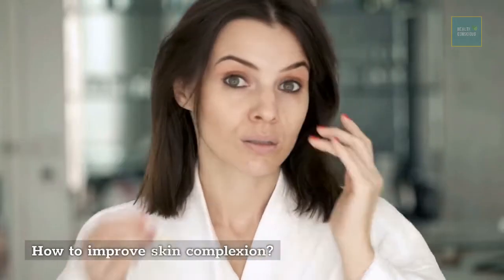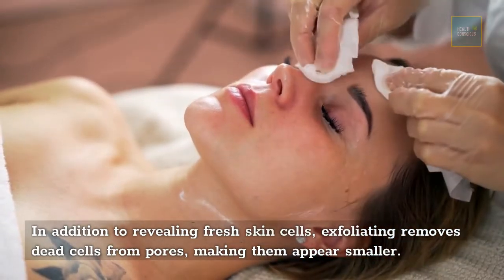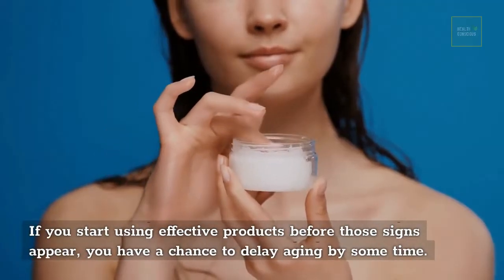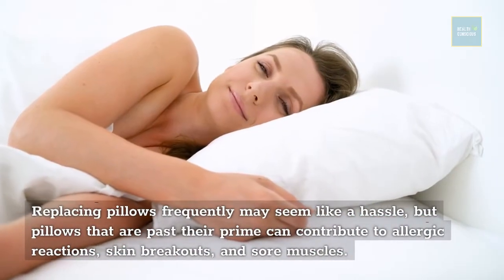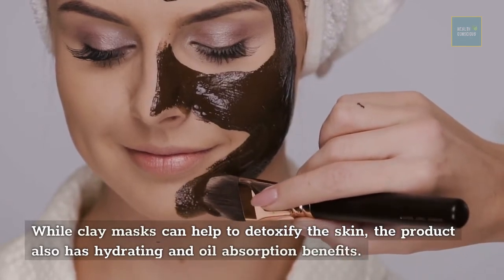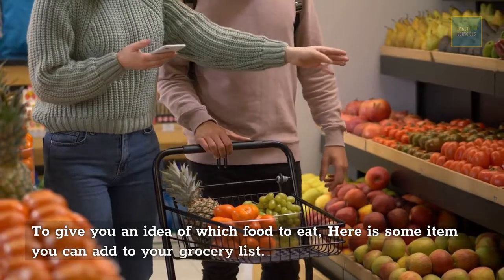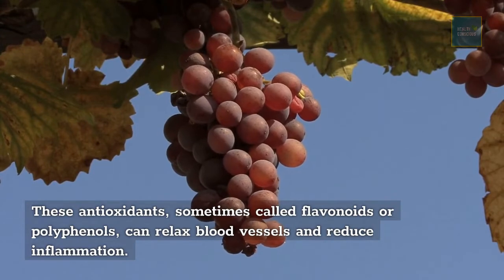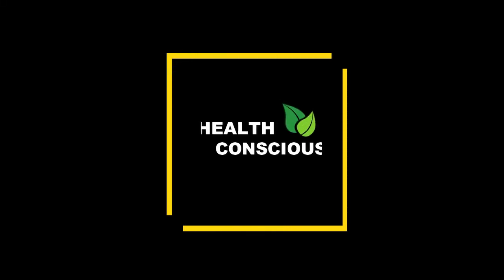Habits That Make You Look Older Than You Are | Skin Habits That Make You Look Older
Habits That Make You Look Older Than You Are | Skin Habits That Make You Look Older | Bad Habits That Make You Look Older

Caring for your skin is important not only for appearance but for overall health. Taking care of your skin can help to prevent premature aging, skin cancer, and other skin problems. You’re probably unaware of the bad skincare habits you’ve picked up over the years. Skin whitening treatments you can find on the shelf in the nearest store or the pharmacy are most likely expensive and in some cases even dangerous for your health. So, Stop doing those think, because, We’ve collected the most popular mistakes you need to stop making if you want to keep your skin healthy and young for a long time.

⏪⏪⏪ PlayList Links ⏩⏩⏩